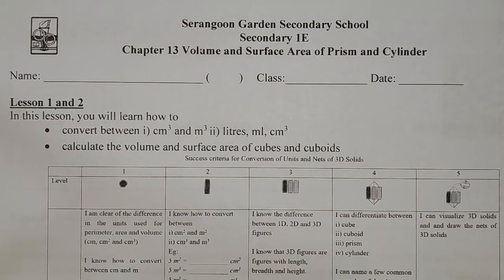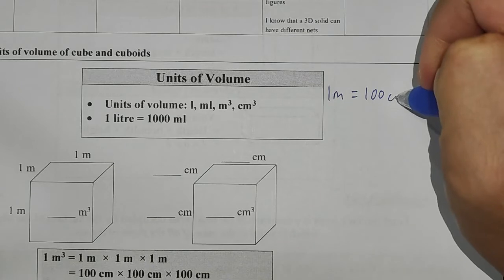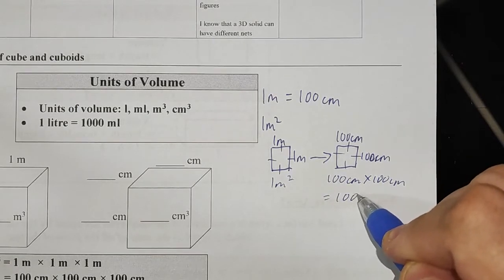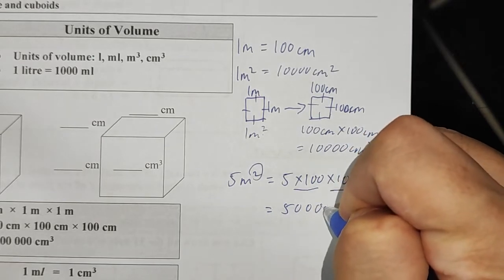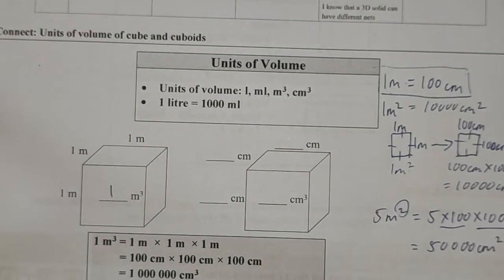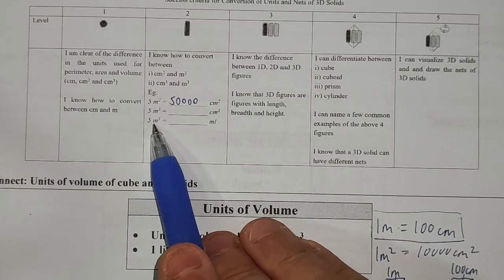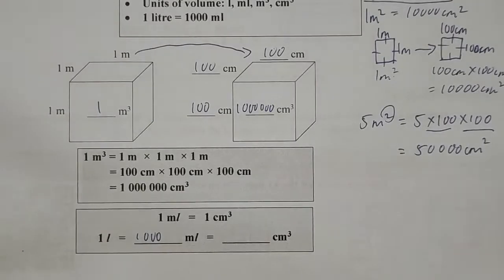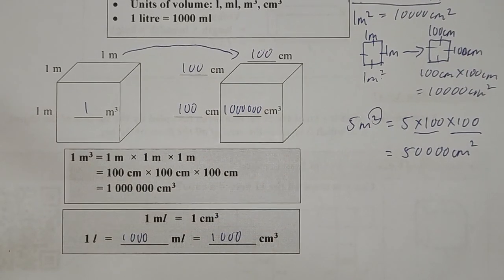1E Chapter 13 Lesson 1 and 2